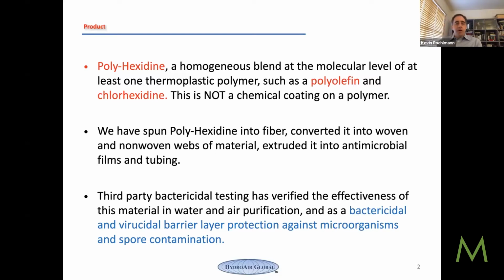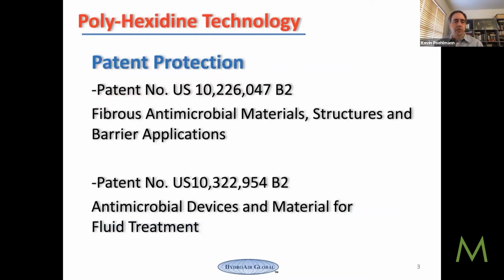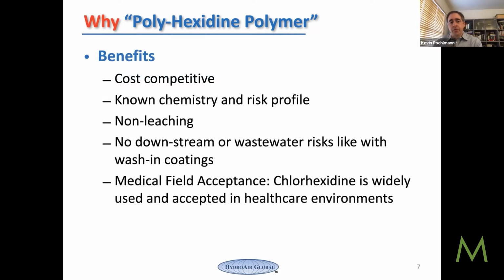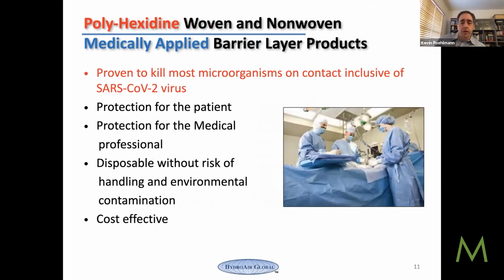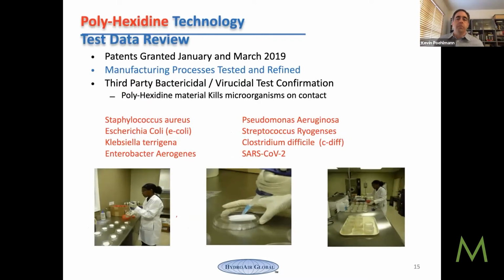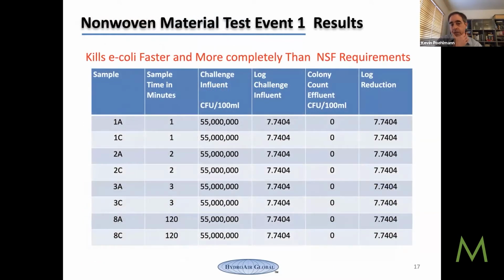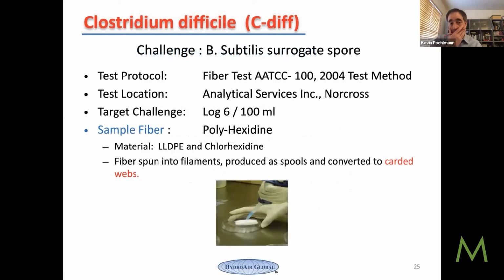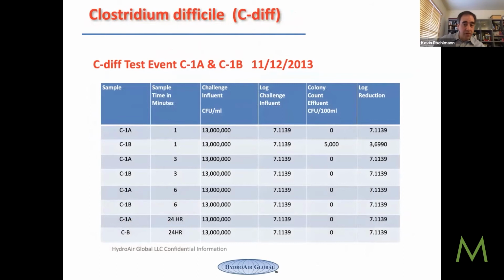Novel Anti-Microbial Polymers for Medical Devices | MDG Premium 064 featuring Kevin Poehlmann